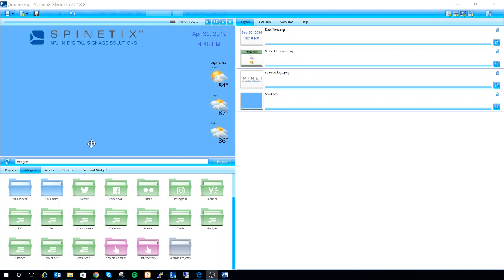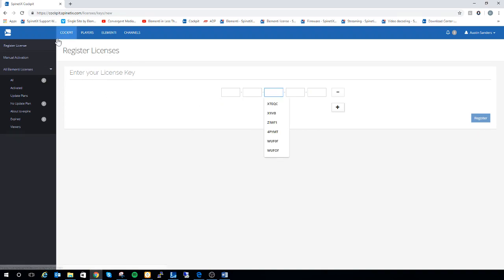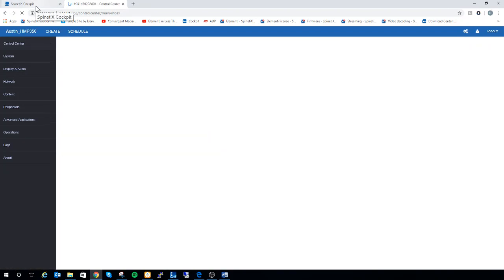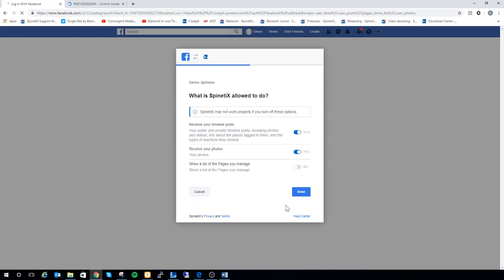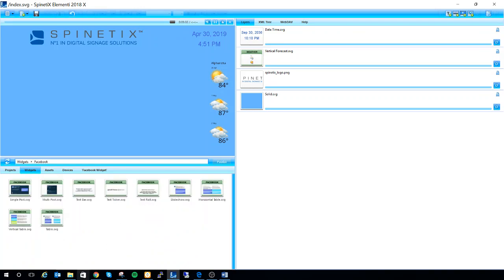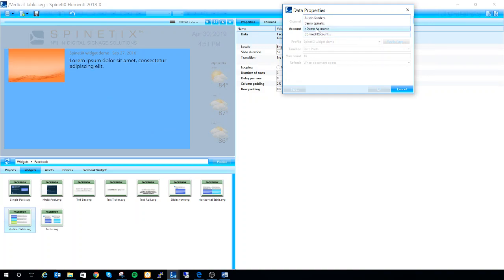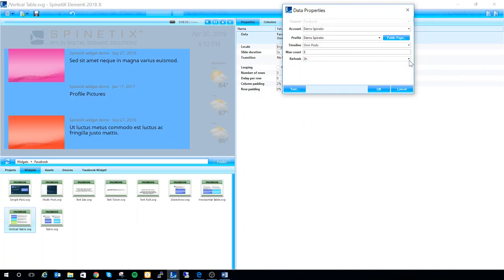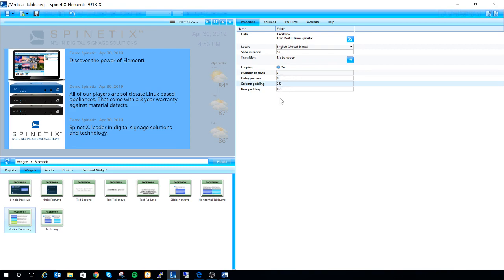Social Media Widgets - Facebook, Instagram, Twitter & more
How to use Elementi social media widgets